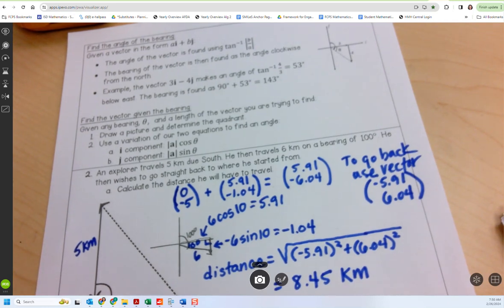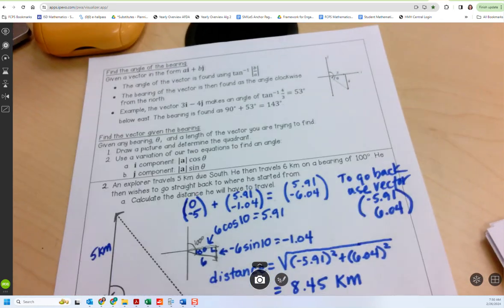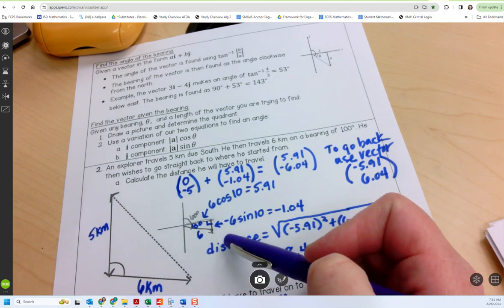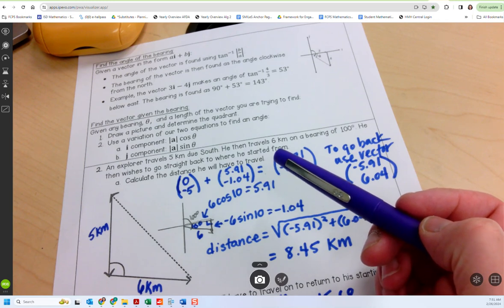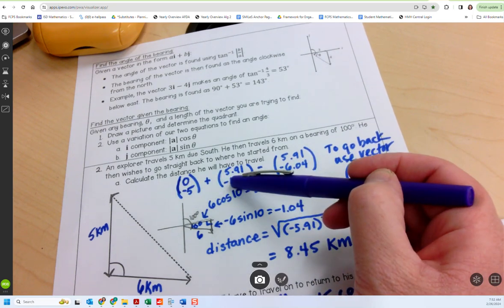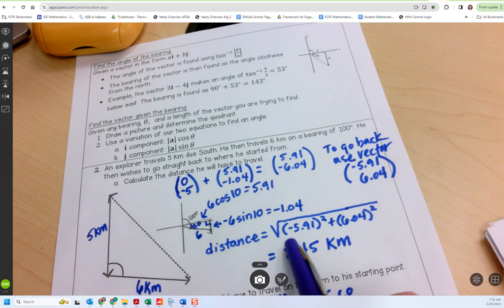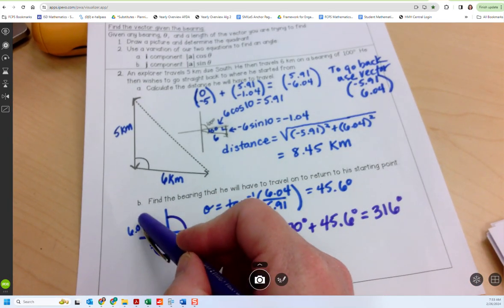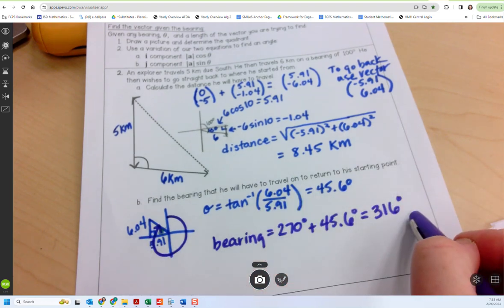Topic 19 #2 Alternate Explanation